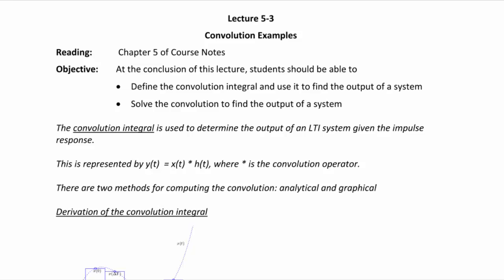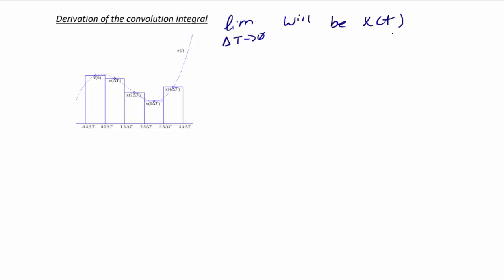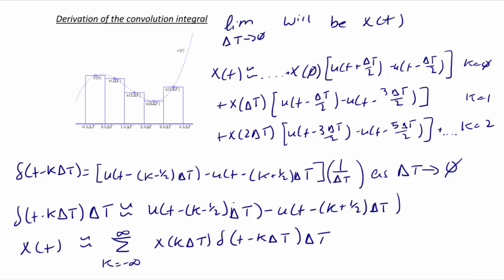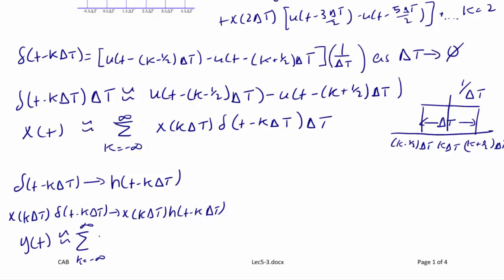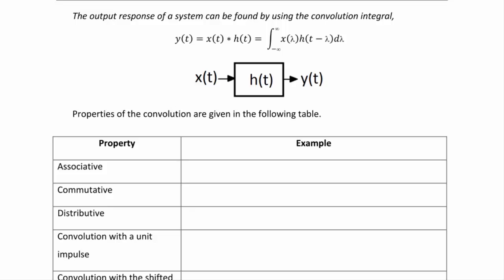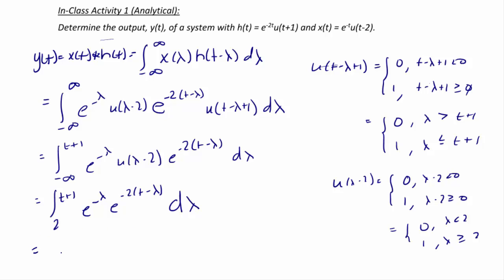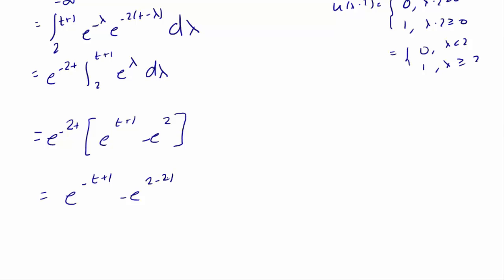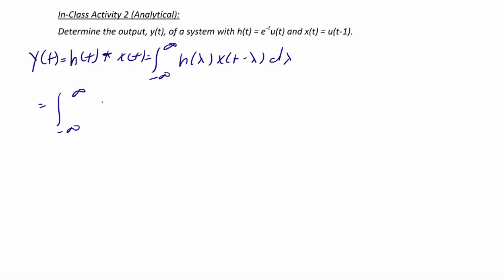ECE205 Lecture 5-3: Convolution Examples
This video will describe how to derive the convolution integral and how to use the convolution to find the output of a linear time-invariant system.